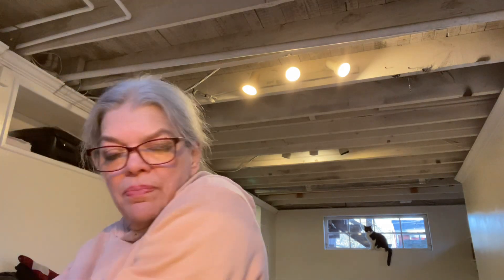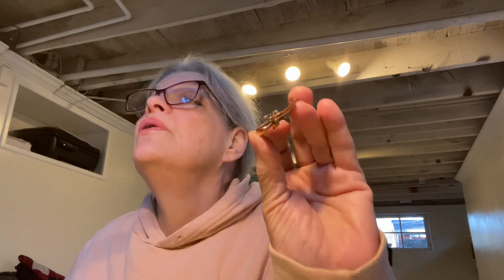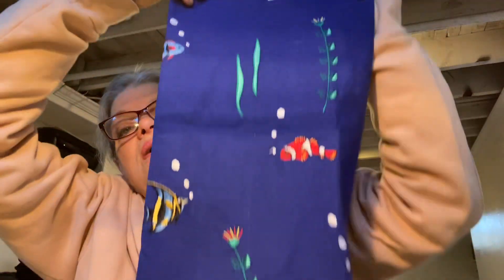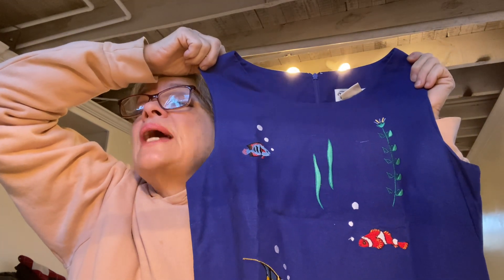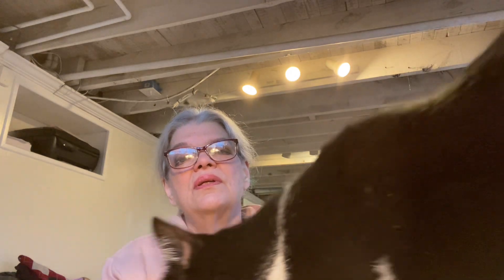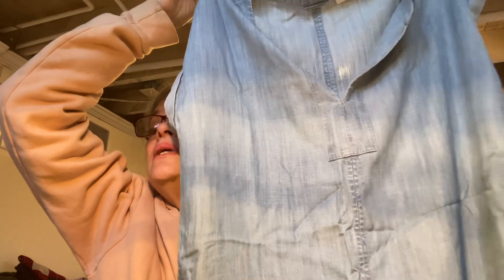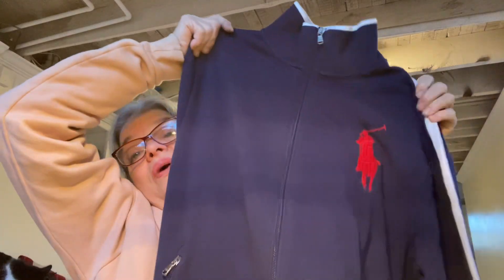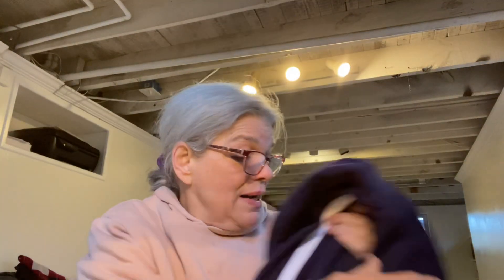Ebay Reseller Makes $120 Overnight! How Much is Profit?